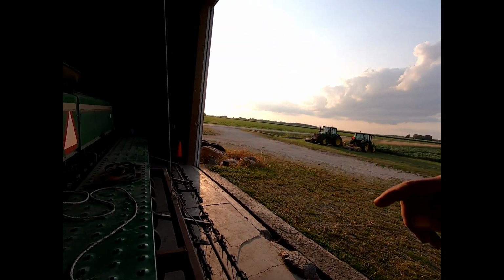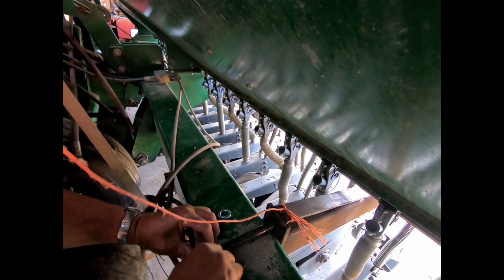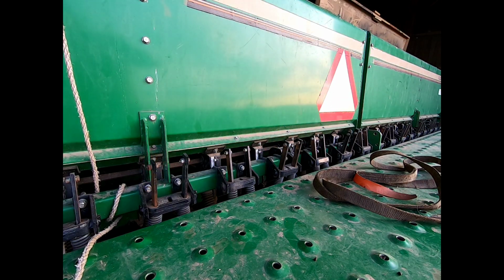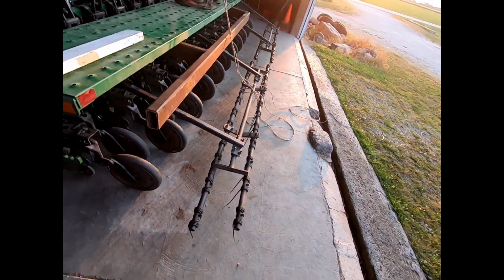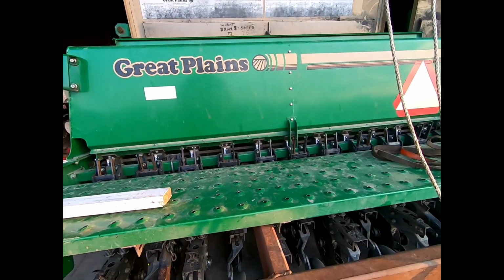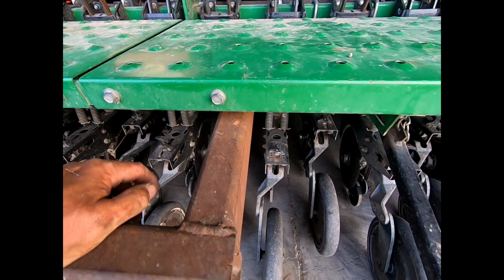More repairs part 2.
I finished getting the mounting bracket back on the Great Plains solid stand 1500 no till drill. It took alittle rigging but I got it!